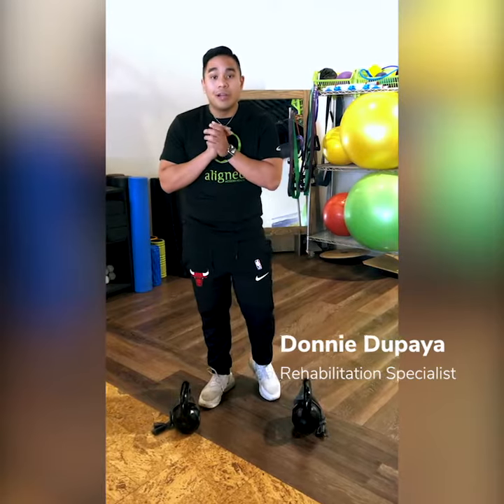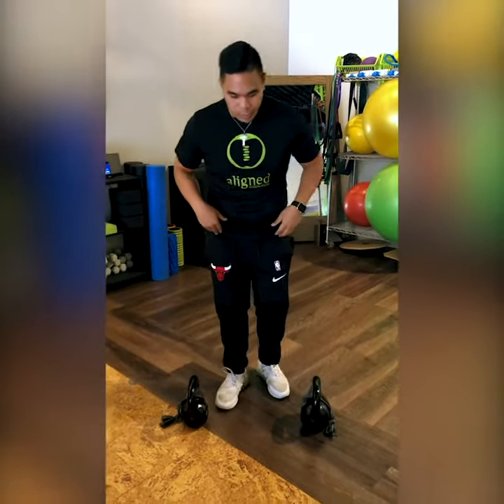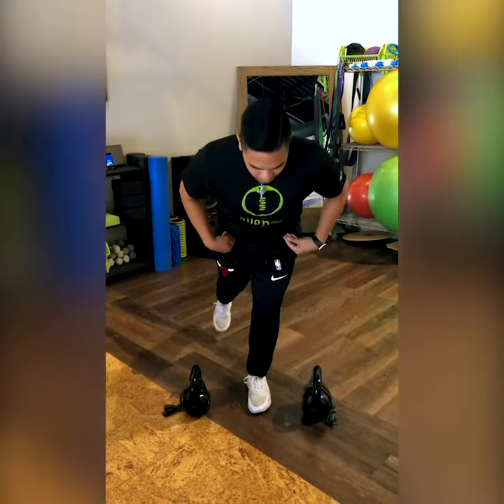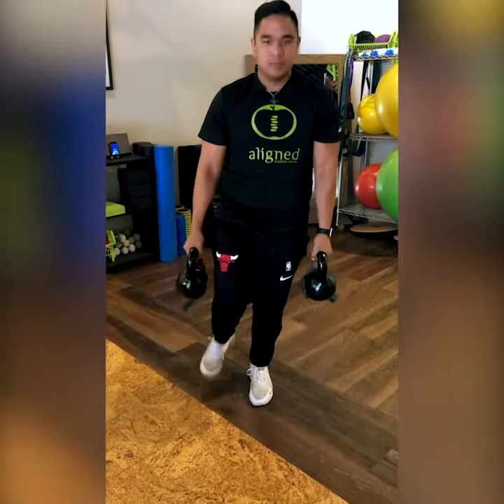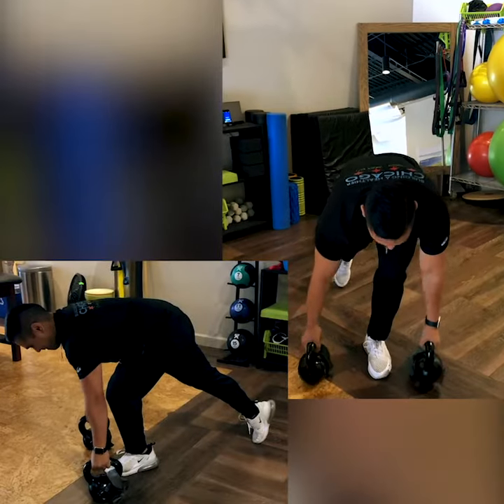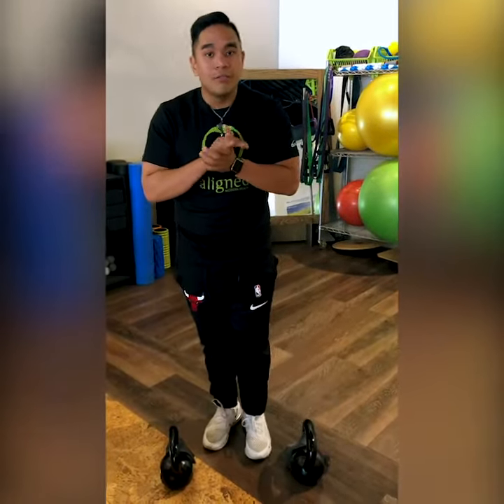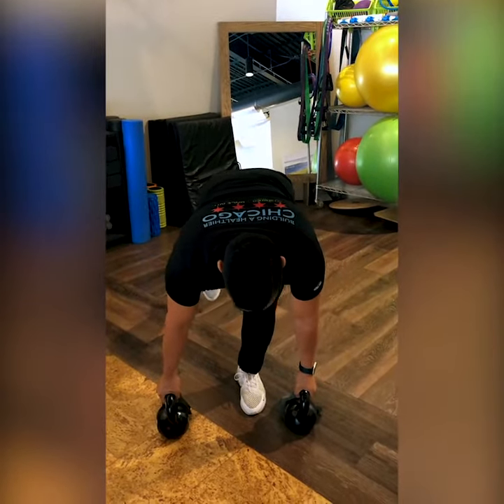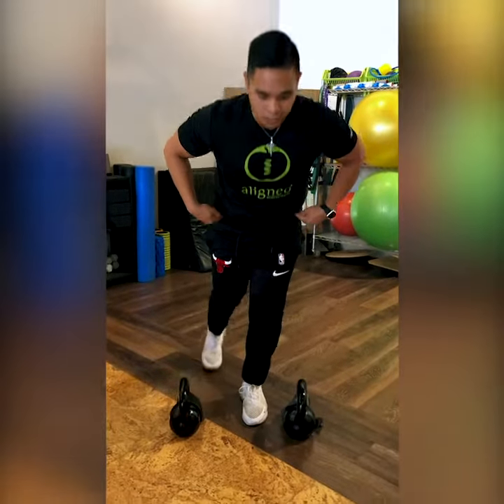Single Leg Deadlifts for Runners